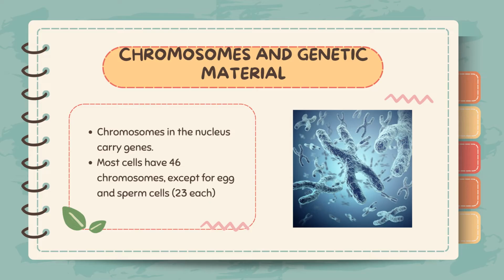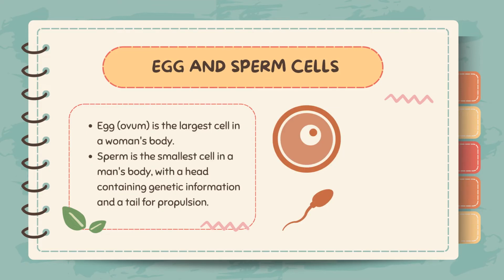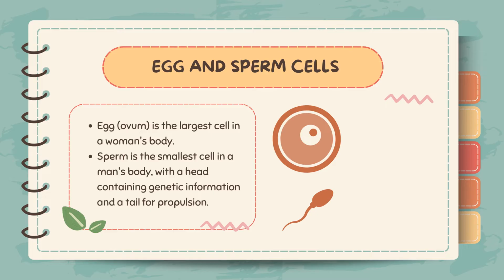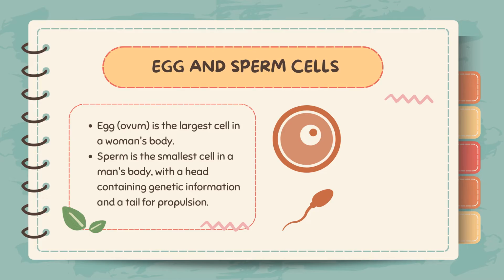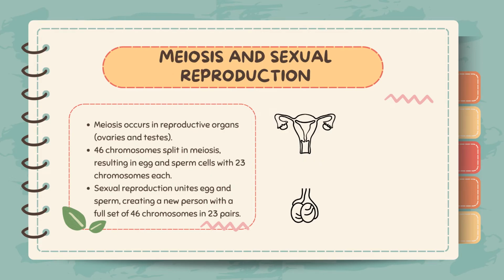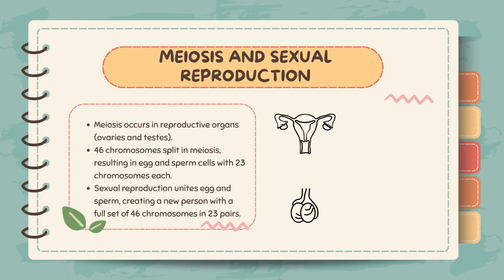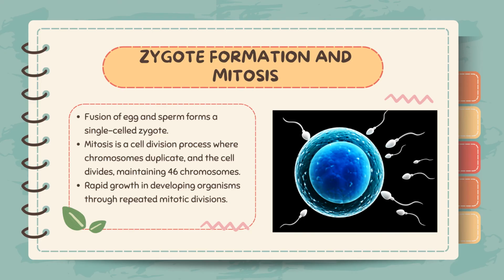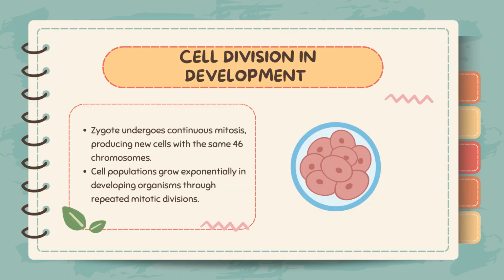Lesson 1: Chromosomes, meiosis, sexual reproduction and mitosis.